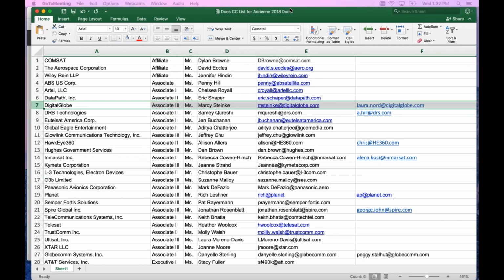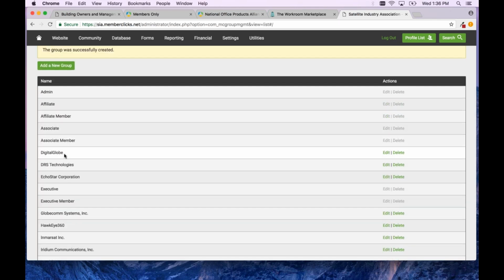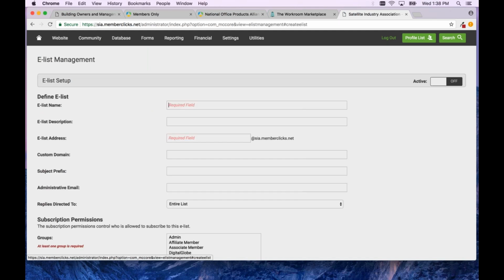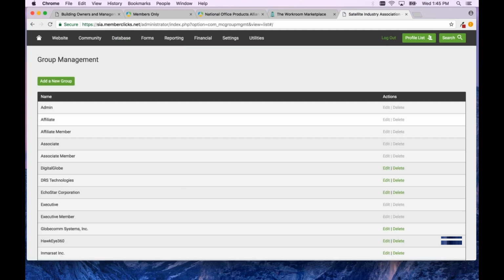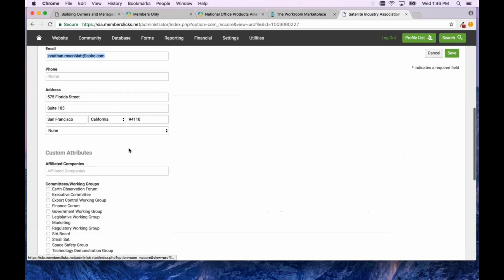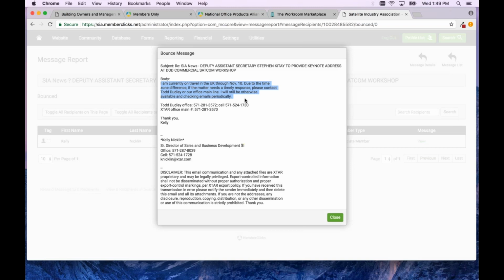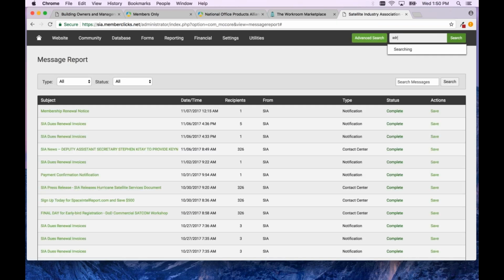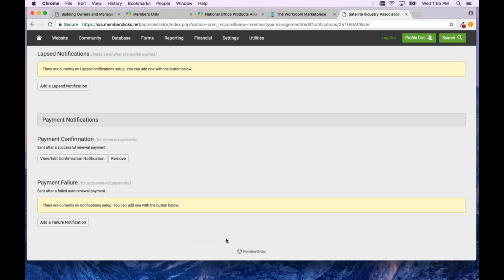WIEA: Forms Part 2